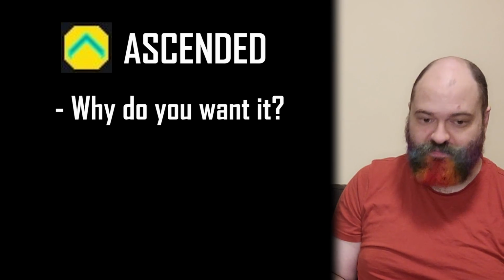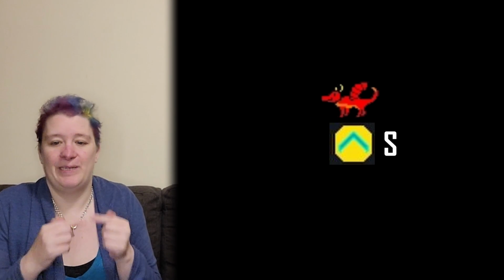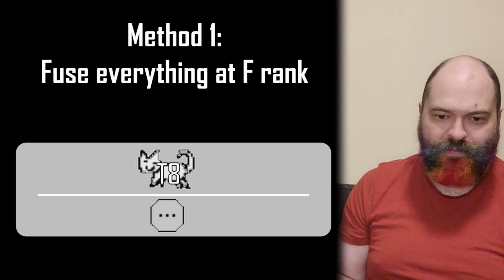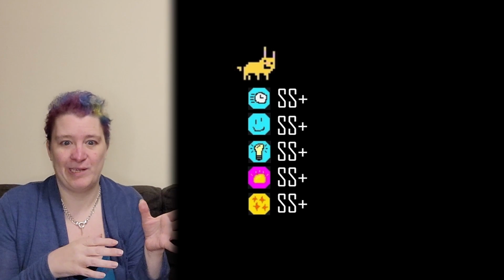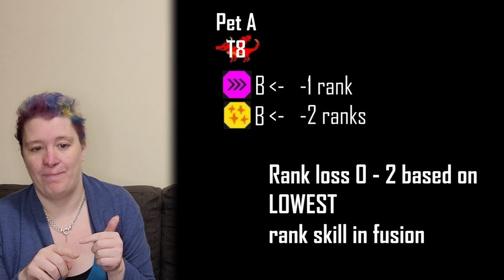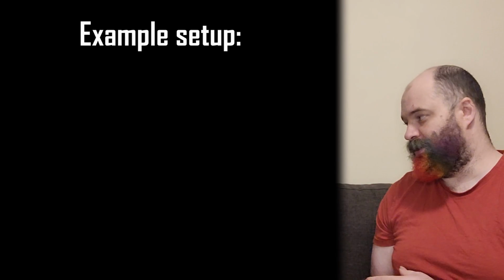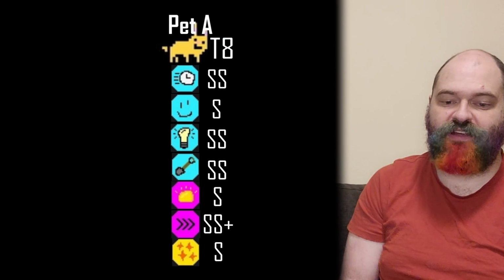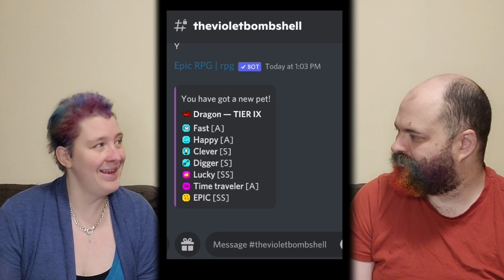How to achieve Pet ASCENSION in Epic RPG - Three ways to victory!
Covering why you want ascended pets, how to get that coveted skill, and three ways to achieve getting those 7-skill fusions happening (and one way that absolutely doesn't work)!

Welcome to the Endgame. This is another supporting video in our Endgame series, very necessary (as we keep saying) for that D15.2 preparation!

We'll be covering:
TT25
Pets ascension (7 skilling your pets)
D15.2 prep and play
Epic NPC fight prep and play
Into the VOID.

"89 is the new 19", by Sir_NuTS feat Stephen Kelly
"DABOMB" Lemmings OCRemix by DabombInc.
"Let's Go Dance" Lemmings remix by Nines
"Underground City" Super Mario World remix by Neon X